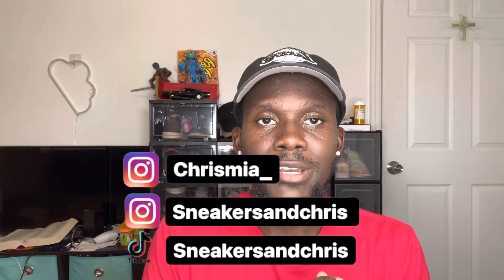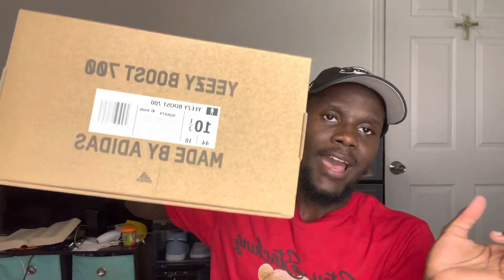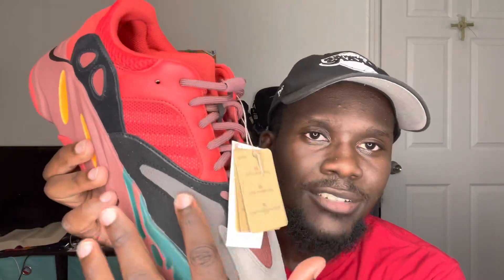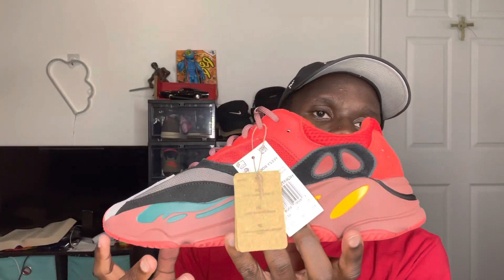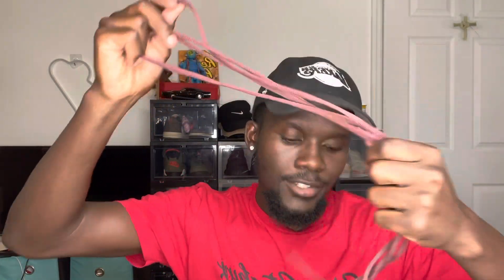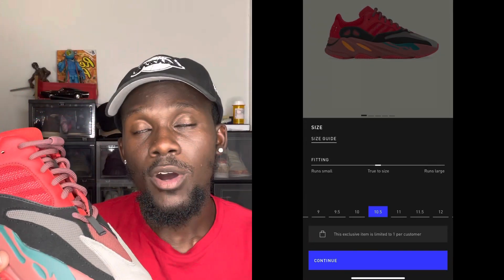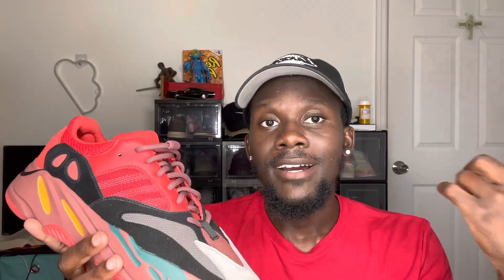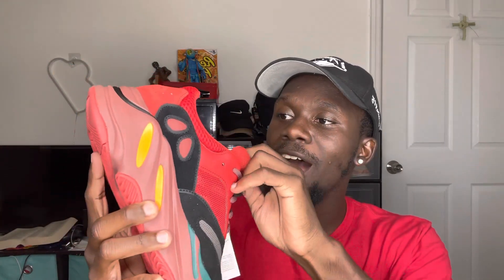Adidas Yeezy 700 Hi-Res Red Review + On Foot Review & Sizing tips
CHECK OUT NEW ARRIVALS from my clothing brand
TAPIN305